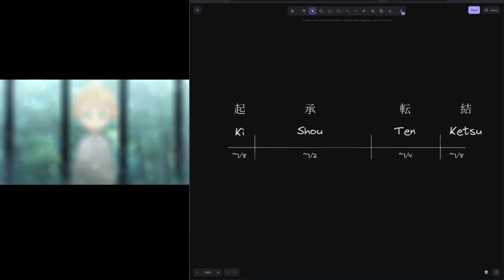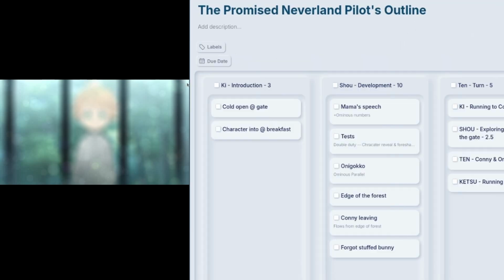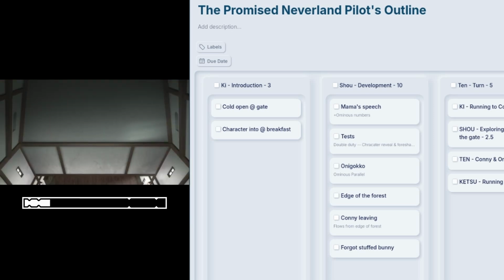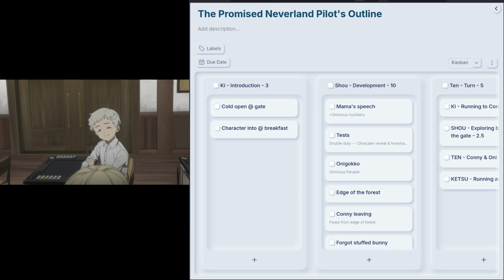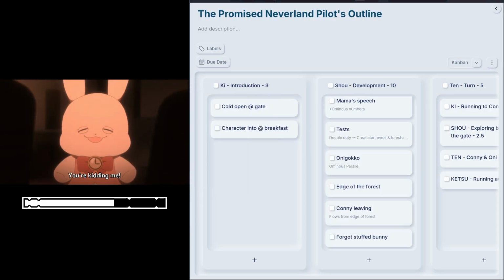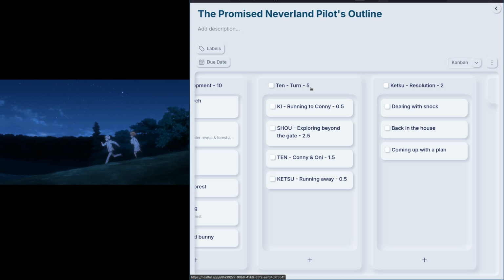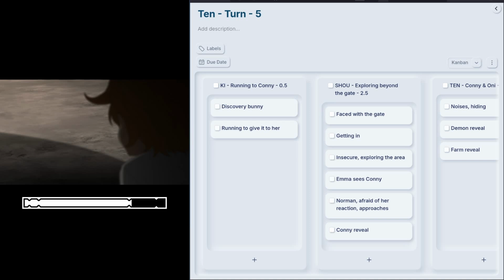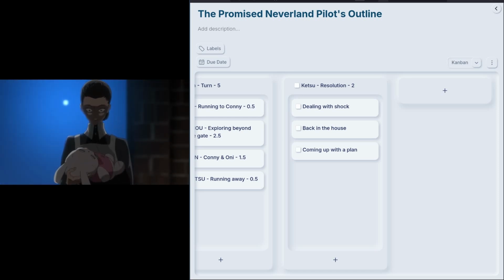Anime's Storytelling Secret: Kishoutenketsu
This one is fairly long and in-depth! Come prepared.

00:00 - 00:35 - Introduction
00:35 - 02:35 - Kishoutenketsu overview
02:35 - 03:24 - 3-act structure differences
03:25 - 04:38 - Applying Kishoutenketsu to The Promised Neverland
04:38 - 06:25 - Ki
06:25 - 07:20 - Important point about plot points
07:20 - 09:20 - Shou: basics of development
09:20 - 13:40 - Shou: quadruple duty
13:40 - 15:10 - Shou: quadruple duty
15:10 - 16:00 - Shou-Ten transition
16:00 - 16:40 -  A quick note from the future
16:00 - 17:14 - Shou-Ten transition
17:15 - 18:10 - Turn without a twist
18:10 - 19:00 - A fractal structure
19:00 - 20:15 - Ten - Shou
20:15 - 21:12 - Ten - Shou - Ten, Ten - Shou - Ketsu
21:12 - 22:30 - Ten - Ten
22:30 - 23:10 - Parasite (2018 movie) slight "spoiler"
23:10 - 24:00 - Ten - Ten, Ten - Ketsu
24:00 - 25:52 - Ketsu